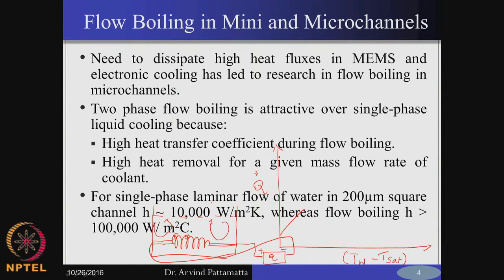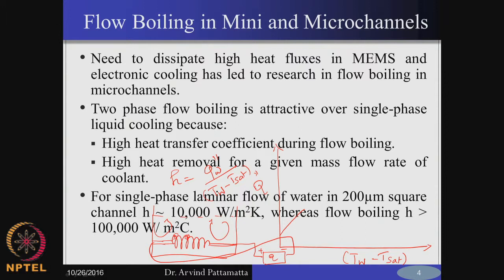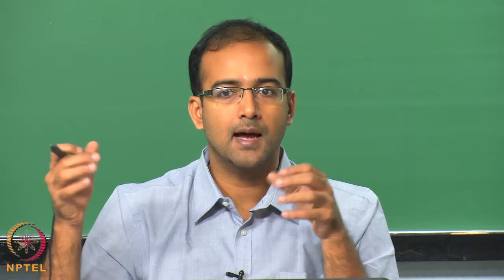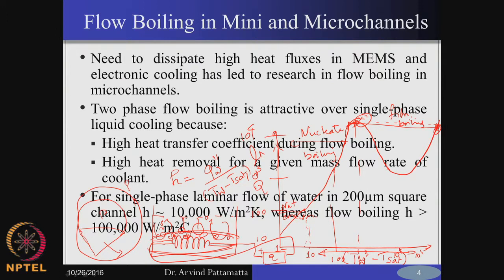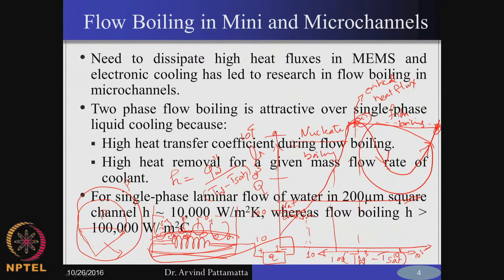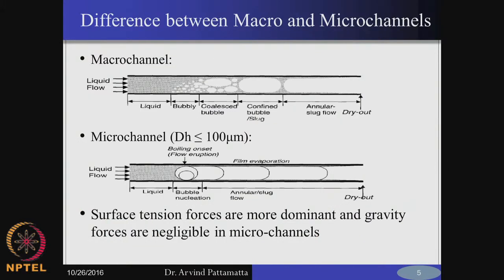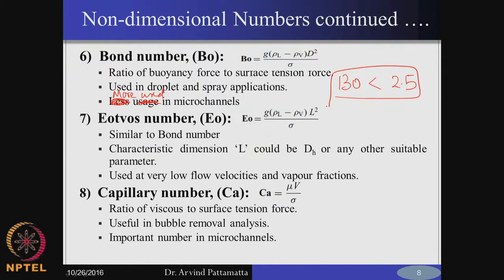Micro and Nano scale energy transport-Week10lec04